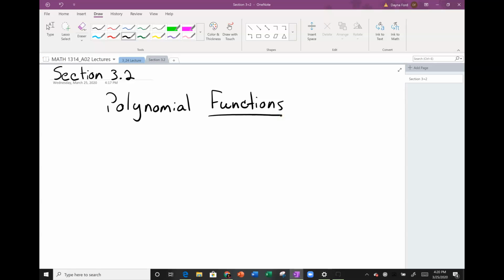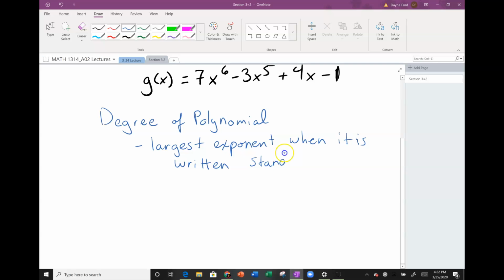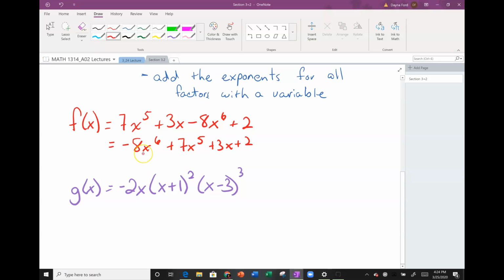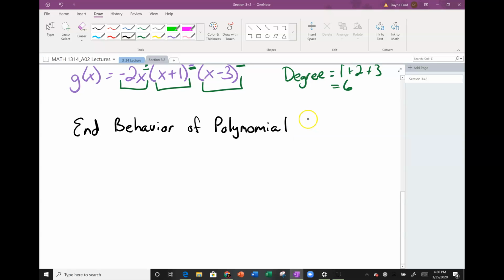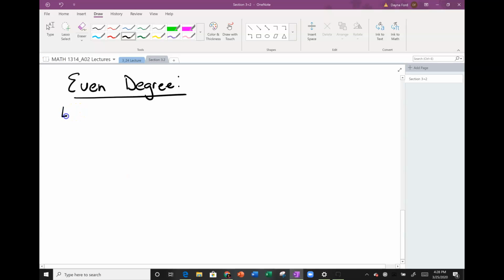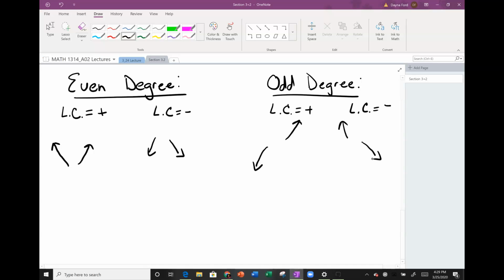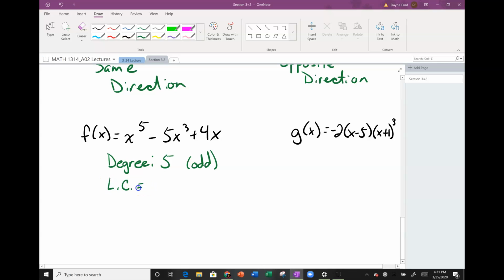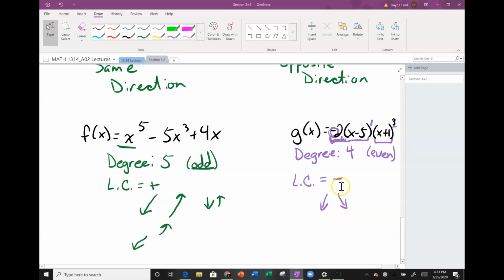Introduction to End Behaviors